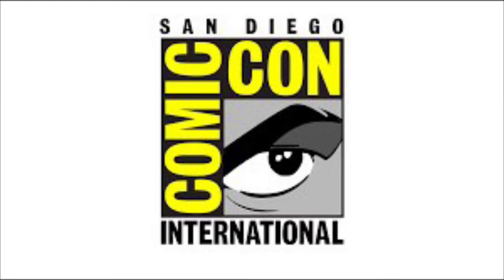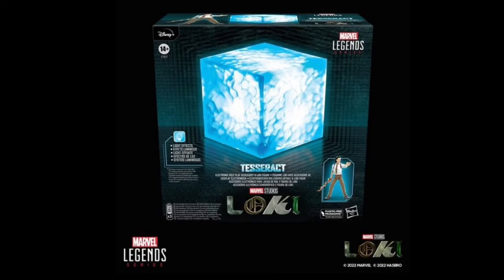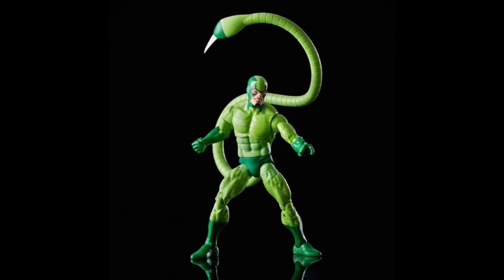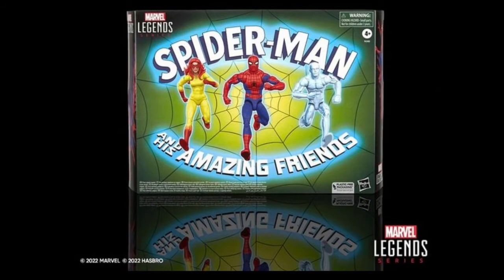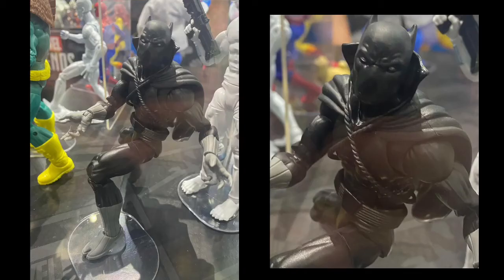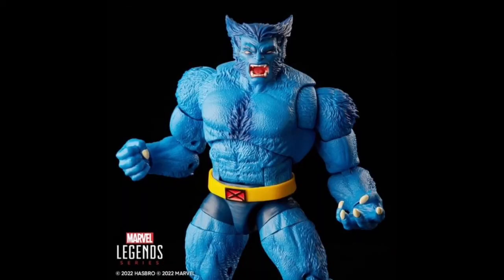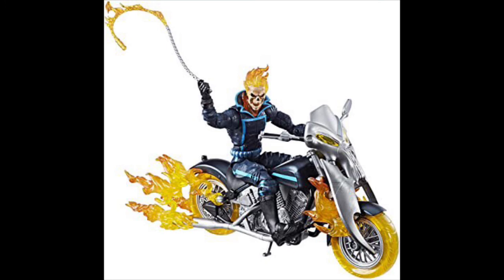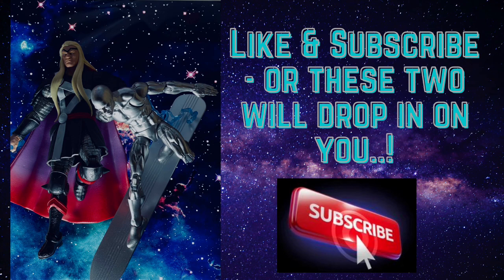Marvel Legends Overload..! SDCC 2022 Day Two - Hasbro Dominate..!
Welcome True Believers! Day 2 of San Diego Comic Con was awesome, and Hasbro Pulse definitely ruled!  What did you think of their Panel for Marvel Legends, and all their reveals?  I’m breaking them all down in this episode, so let me know what you think about the reveals in the comments below. And a big shout out to MCU Collector 24 for his livestream of the Panel (and some awesome photos of the new reveals)!